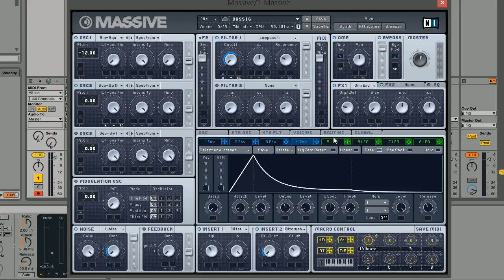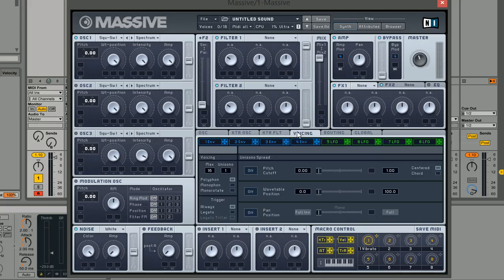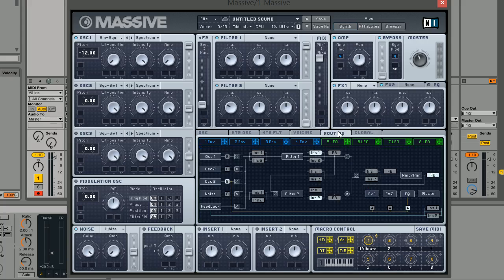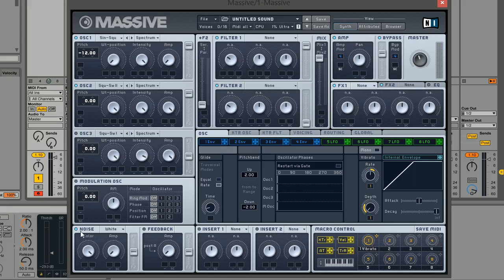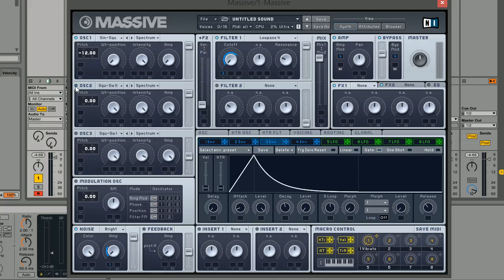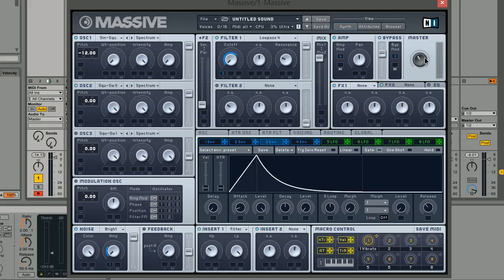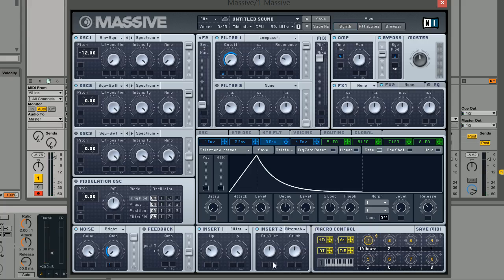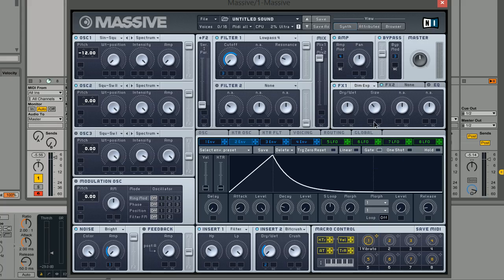Massive Tutorial - Psytrance / Trance Rolling Bass